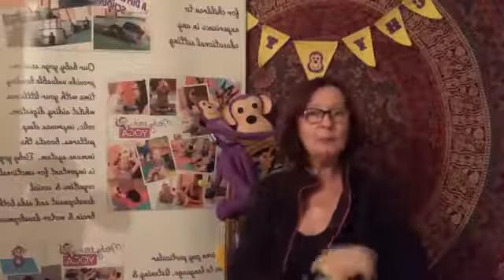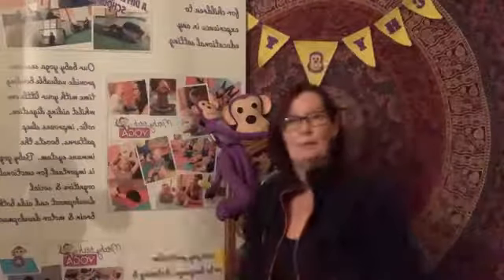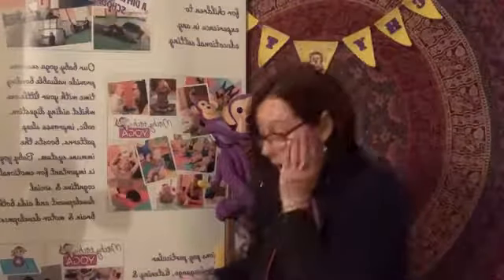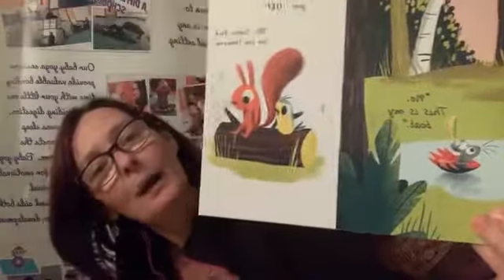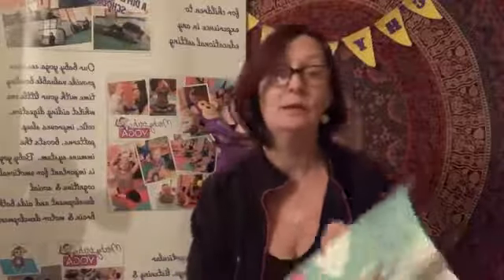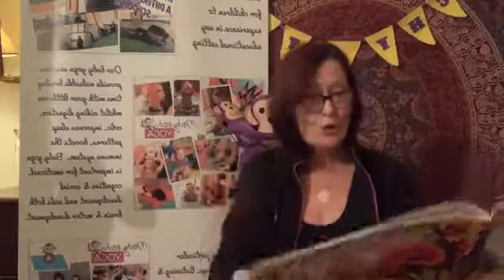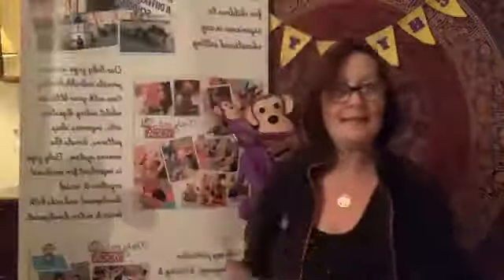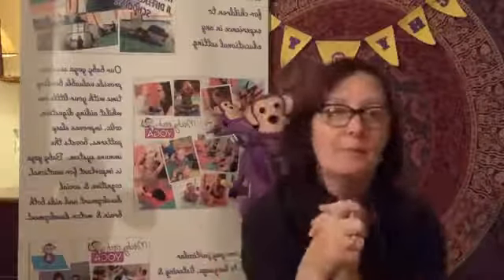Bedtime Story with Avril - The Leaf Thief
The Leaf Thief by Alice Hemming